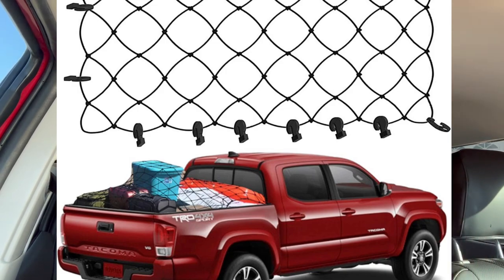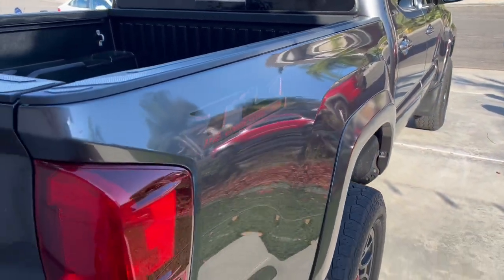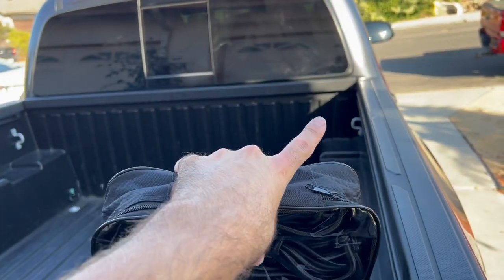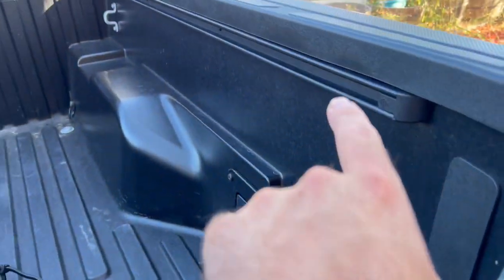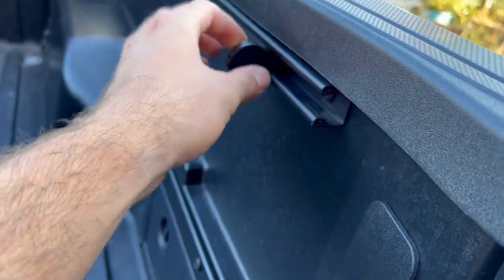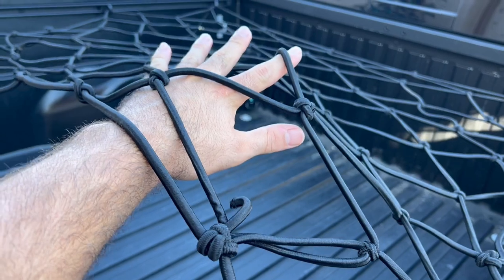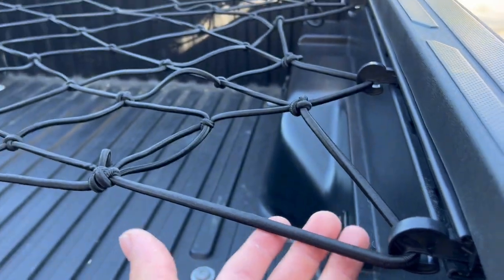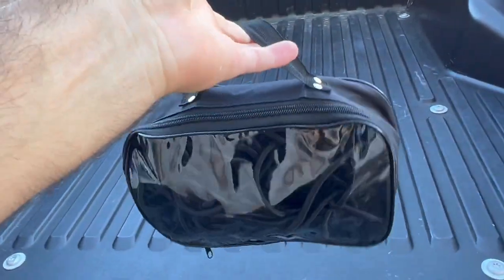Toyota Tacoma Bed Net Mod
Bed Net

Black Out Emblems Kit:

Seat Covers:

Center Console leather cover: